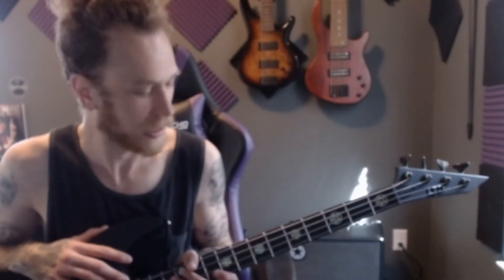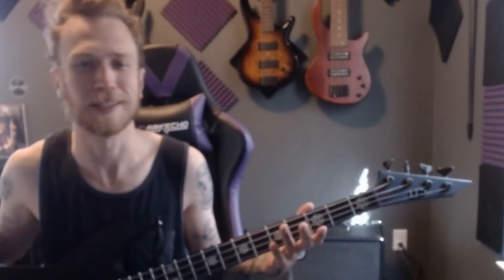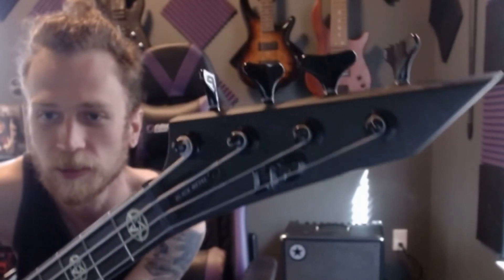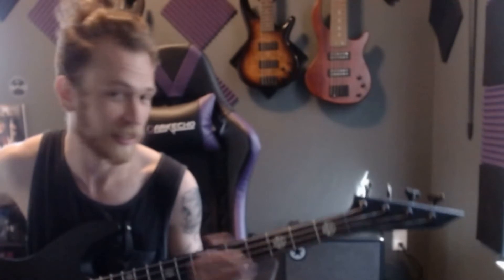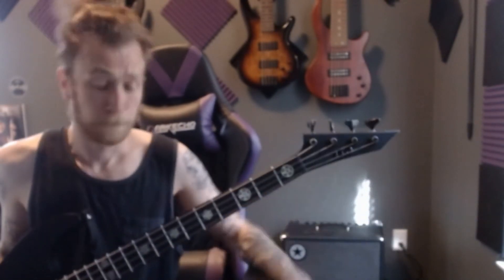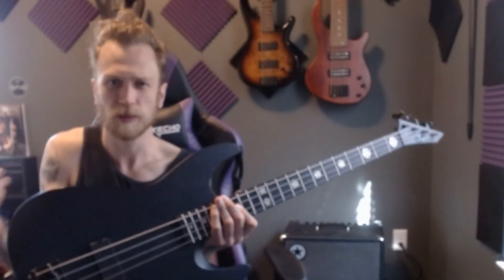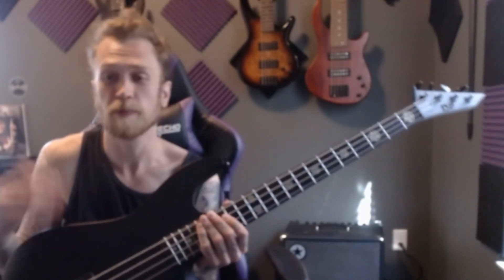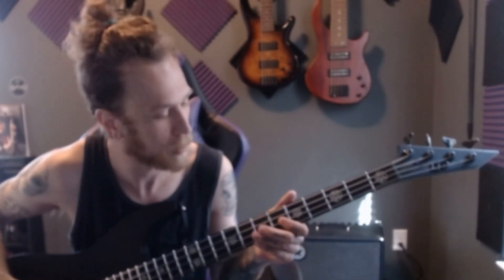ESP Black Metal M-4 Bass Guitar Review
Review of the ESP M-4 Bass Guitar. LINKS FOR ALL MY GEAR BELOW!

Links:
ESP M-4 Bass -